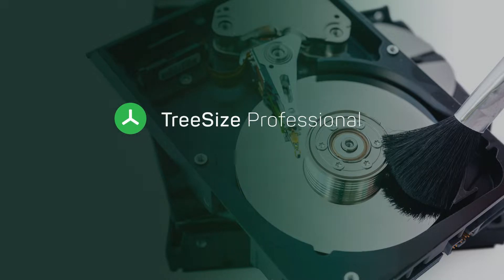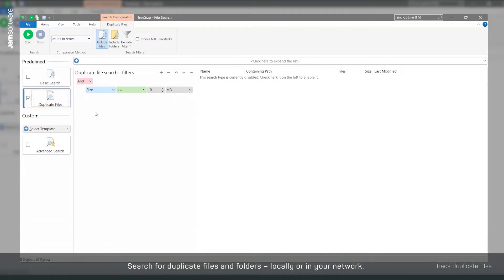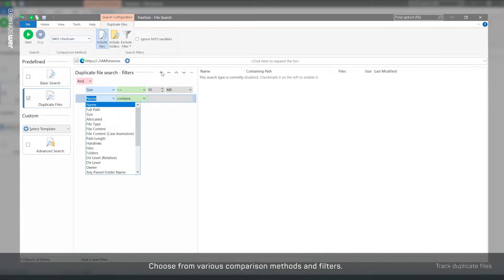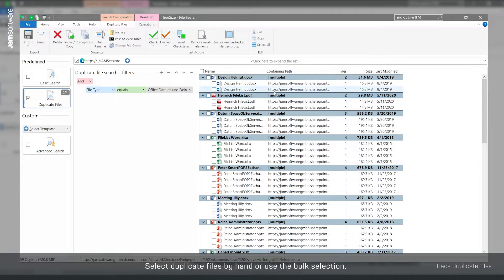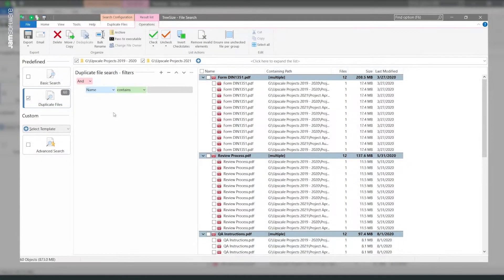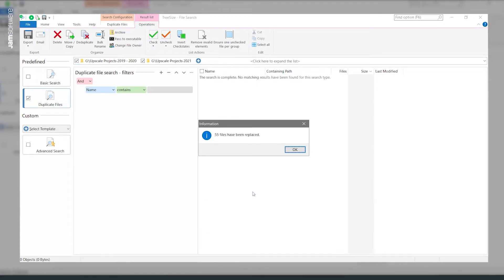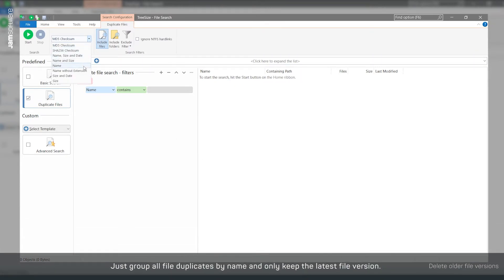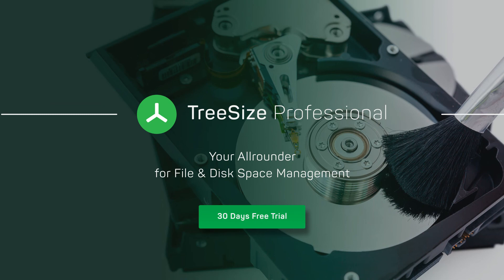How To Remove Duplicates - TreeSize | JAM Software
As multifunctional as a Swiss Army knife is the market-leading file and disk space manager TreeSize. The software analyses all stored data across your systems and visualizes the results in meaningful charts and statistics. Find out where your disk space has gone at a glance and take immediate action if necessary. For this purpose, TreeSize provides you with a wide range of file management options. With our all-round performer you have a multi-tool in your hand to organize your storage systems and to get your valuable storage space back.

00:00 Track down file duplicates
00:32 Find duplicate files on Windows, SharePoint an others
01:47 Delete duplicate files securely
02:02 Regain disk space using deduplication
02:40 Find older file versions and delete them

It all began with the question "How can the space on hard disks be better managed?" Joachim Marder developed the answer to this question more than 20 years ago during his studies and laid the foundation for JAM Software with his product "TreeSize". Today we at JAM Software employ more than 30 people in our own company headquarters in Trier, Germany.

We are specialized in the development of solutions for system administrators and provide our customers with a broad product portfolio in the areas of disk space management, mail server & security as well as server & network monitoring. In addition, we offer a banking solution and developer components for the integration of Windows Explorer functionalities into own applications.

The products are distributed via the JAM online store and an international network of resellers. The complete software portfolio can be tested in advance free of charge for 30 days in fully functional demo versions. Our customer base includes approximately 80 percent of the top 100 companies worldwide.

JAM Software GmbH
Am Wissenschaftspark 26
54296 Trier
Germany
Managing Director: Joachim Marder
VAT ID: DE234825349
Commercial register number: HRB 4920 (AG Wittlich)